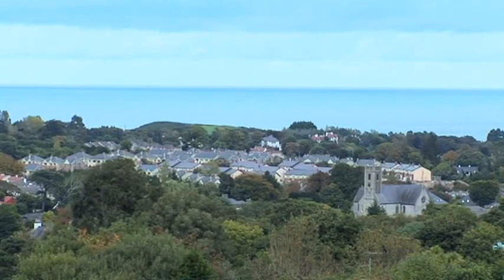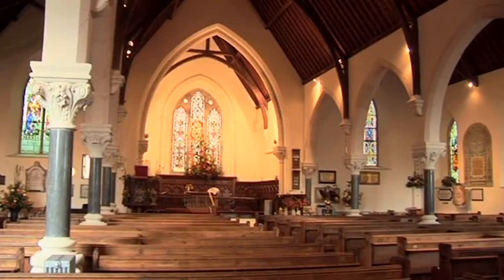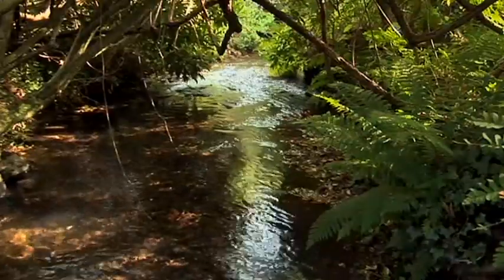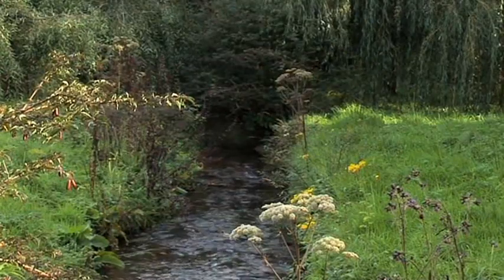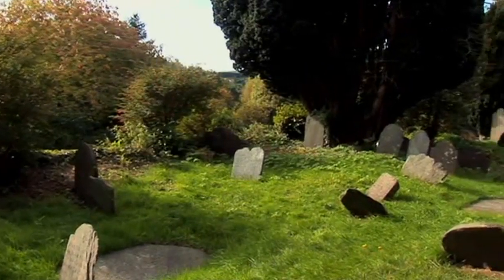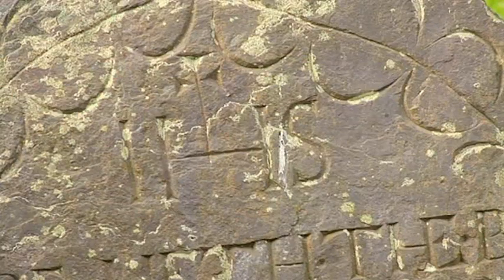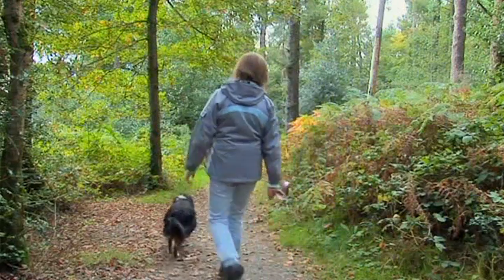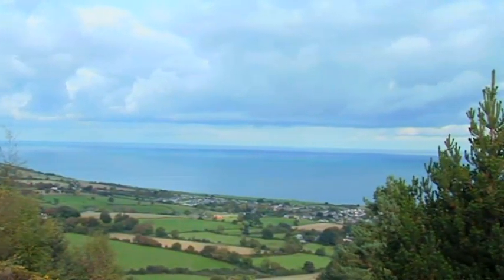Delgany Heritage Trail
Delgany in County Wicklow